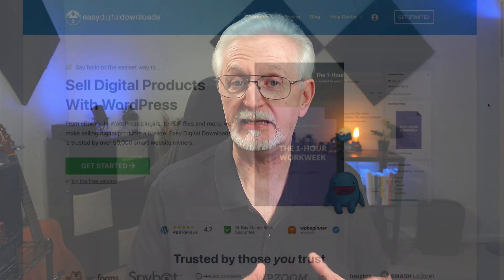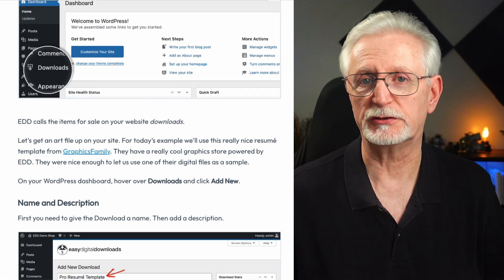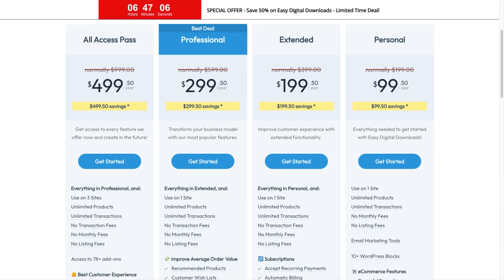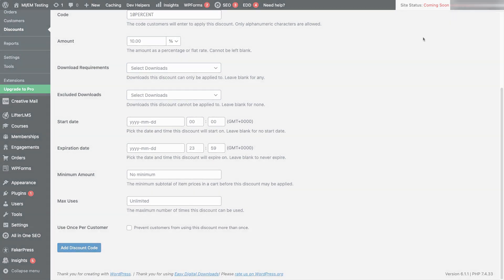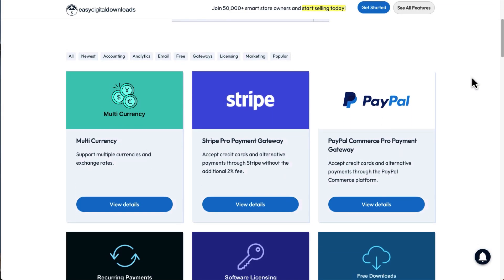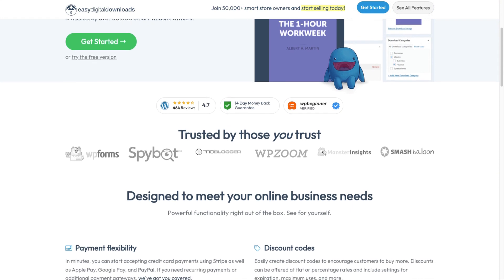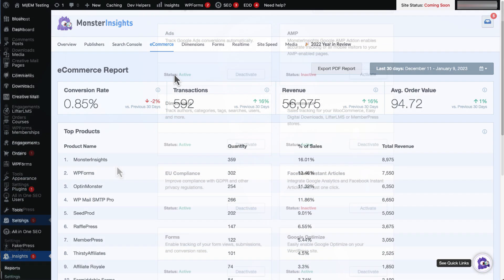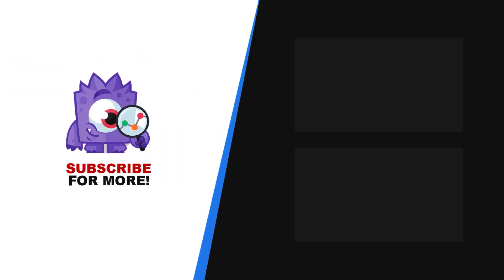Easy Digital Downloads Review: Best for Digital Download Selling?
Easy Digital Downloads Review: Best for Digital Selling?

00:00 Introduction
00:14 What is Easy Digital Downloads?
00:47 How Does Easy Digital Downloads Work?
02:53 What Makes Easy Digital Downloads Better?
04:04 Track Your Customer's Journey with MonsterInsights

➤ LINKS:
* Easy Digital Downloads (EDD)